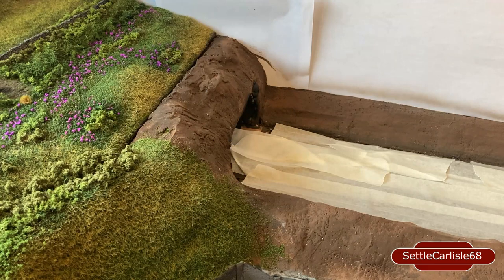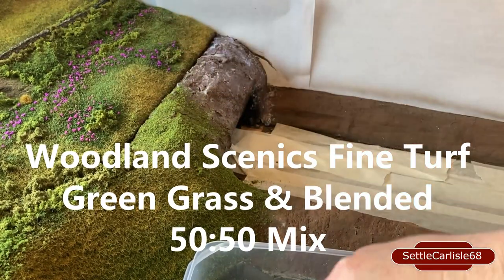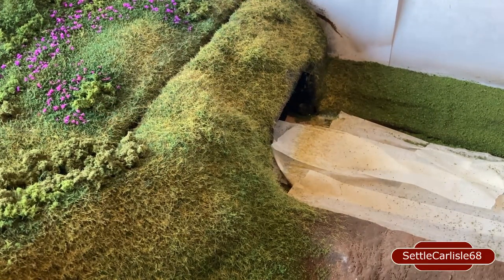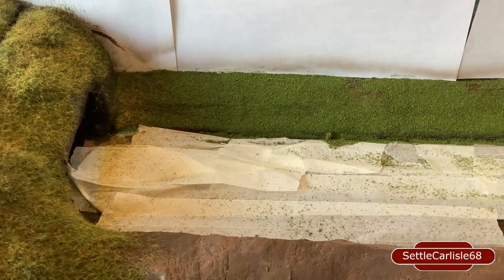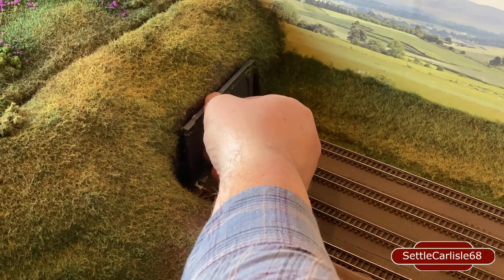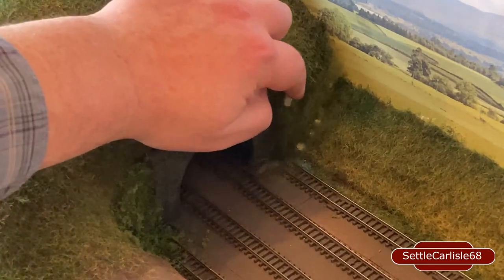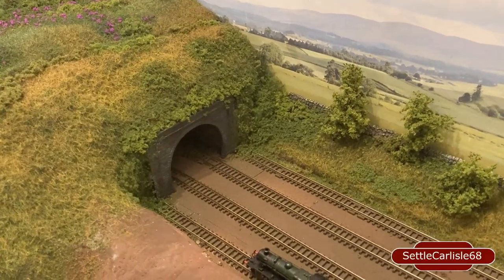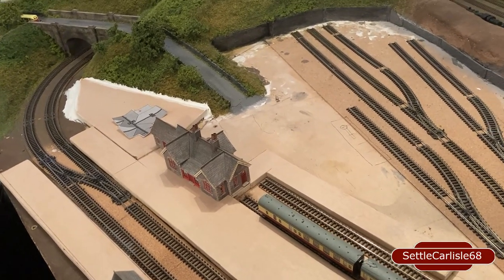Finishing Off the Tunnel with Static Grass on my N Gauge model railway layout Westmorland, Video#7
In this my 7th Video, I finish off the Tunnel with Static Grass and scenics on my N Gauge layout Westmorland. I also finish half of the embankment, again with static grass and I also add dry stone walls, seafoam trees, bushes and vines.